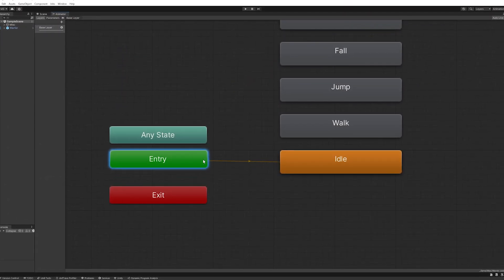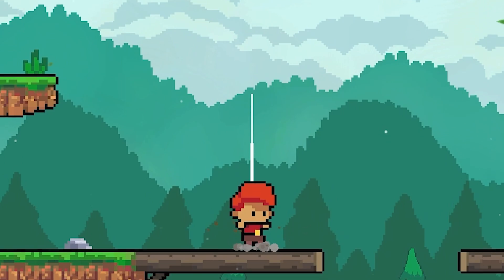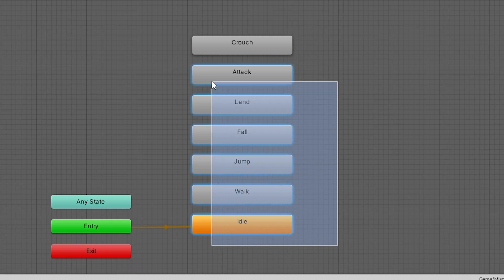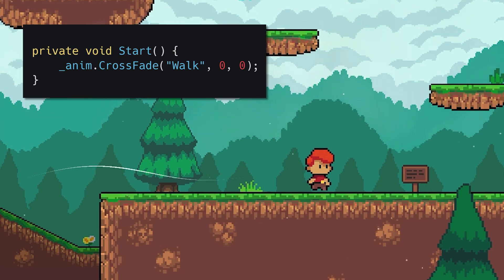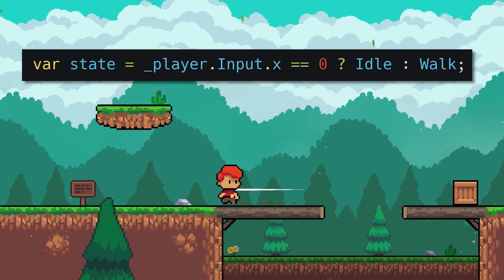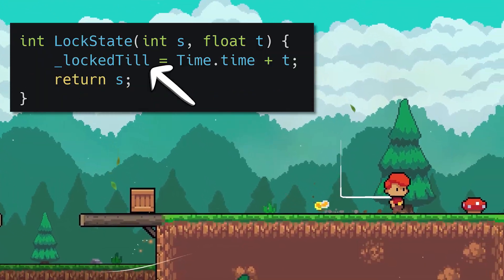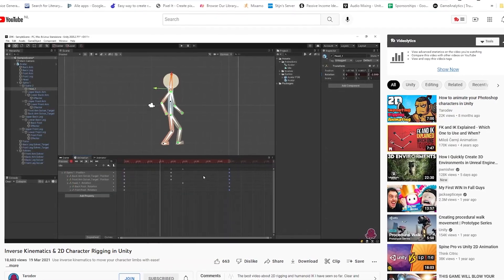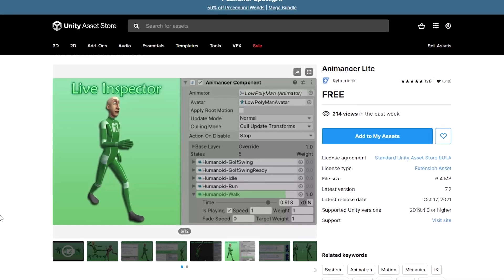Animate like a Programmer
As a programmer, using the Unity animator can feel like you're losing some control over your game. We can manage our animation transitions entirely from code... Animation will feel as natural as your player controller script.

I'll be expanding this code on my ultimate 2D controller, which can be found